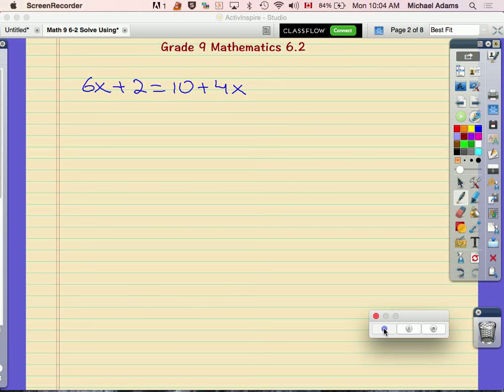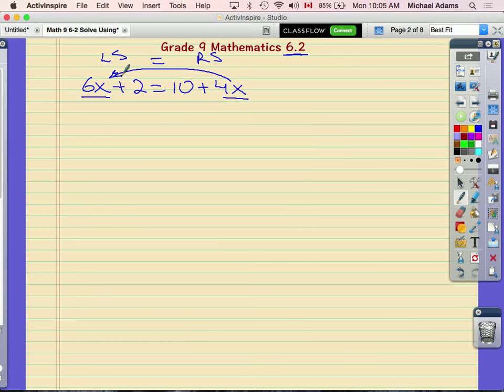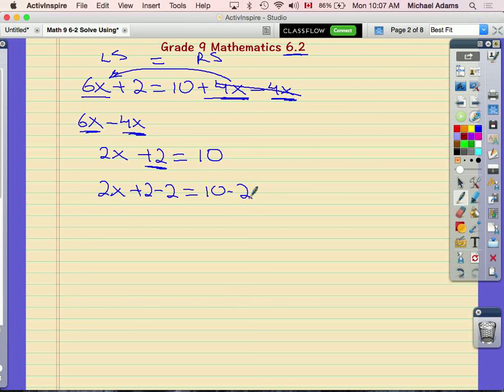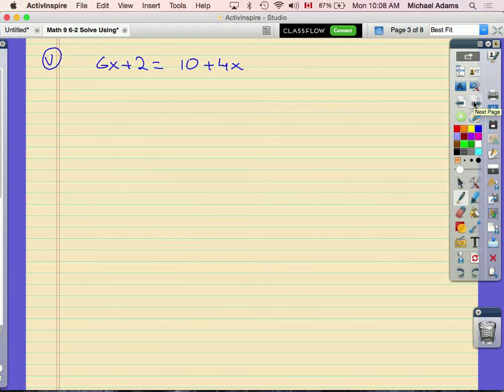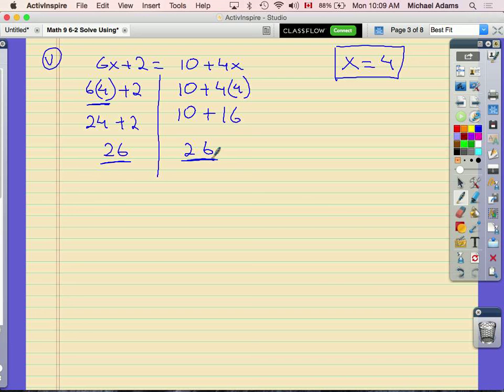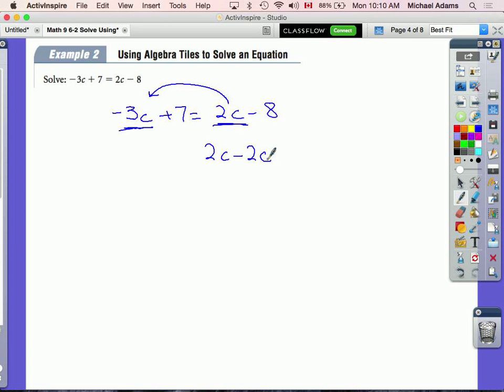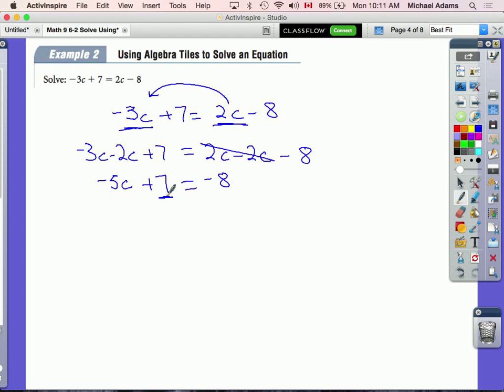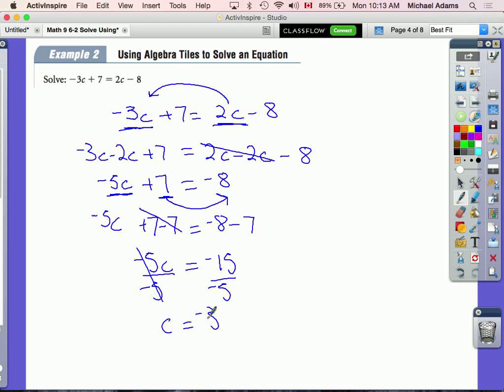Math 9 6 2 Lesson 1 Solving Equations with Variables on both sides